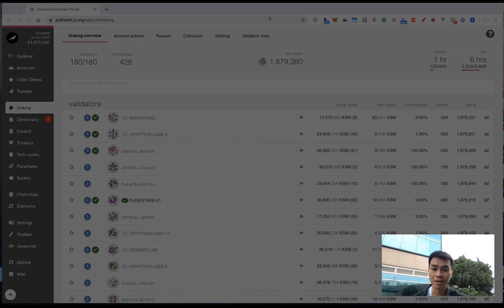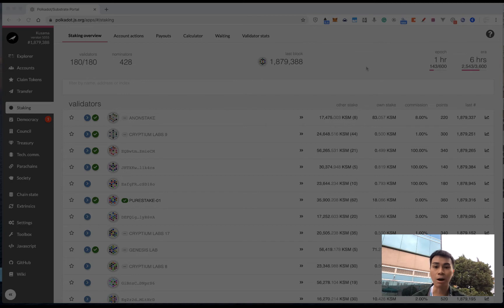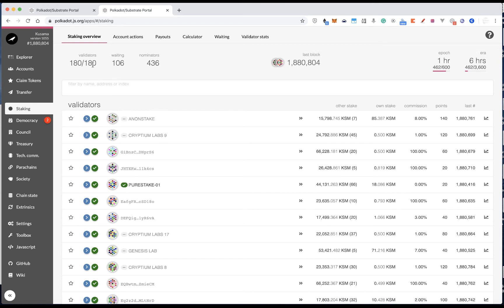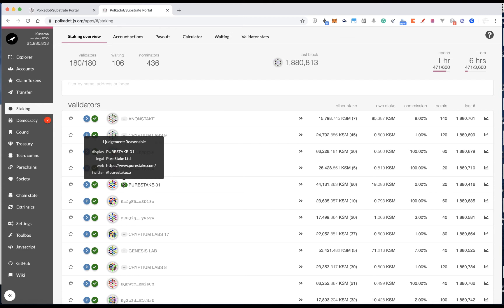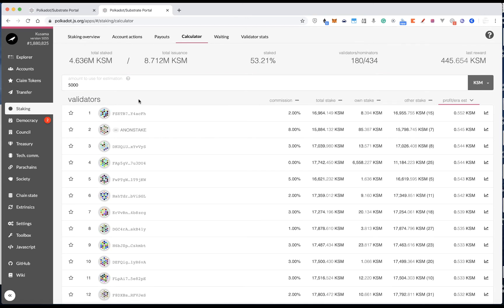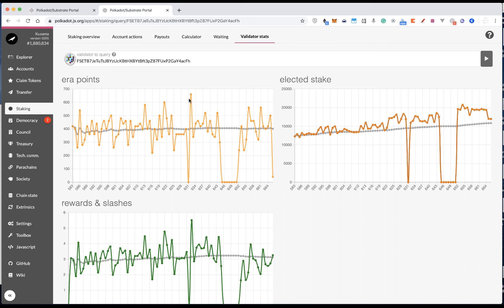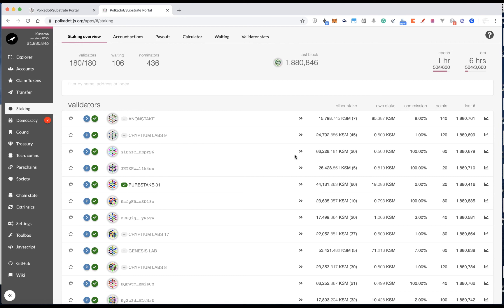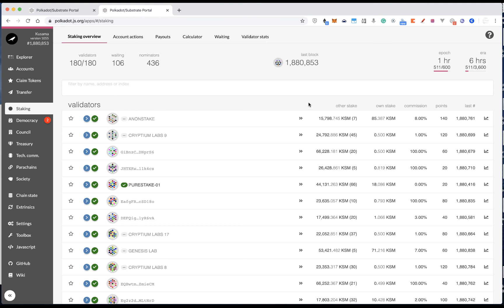Nominating Validators on Polkadot and Kusama - What to Consider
Web3 Foundation's Technical Educator, Anson Lau goes into details about what to consider when nominating validators (often called 'staking' on other networks) on Polkadot and Kusama.